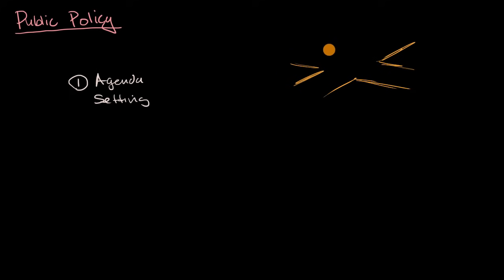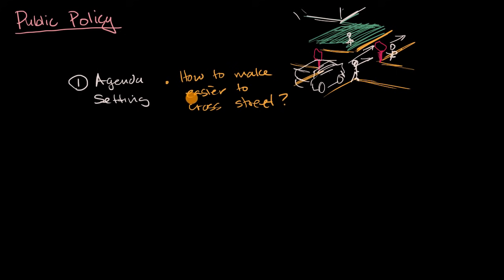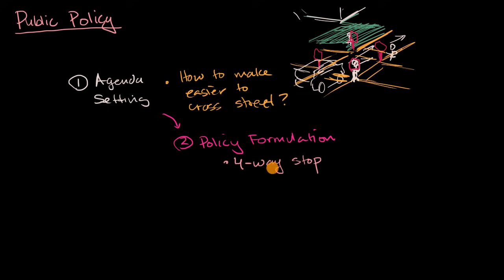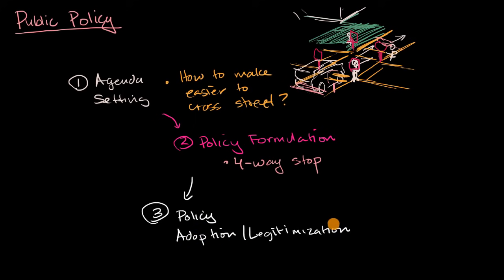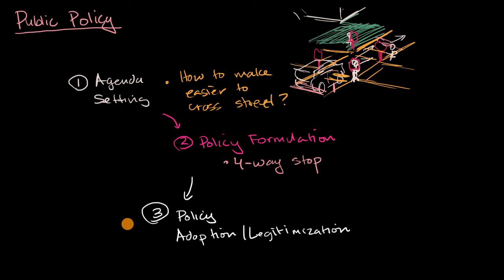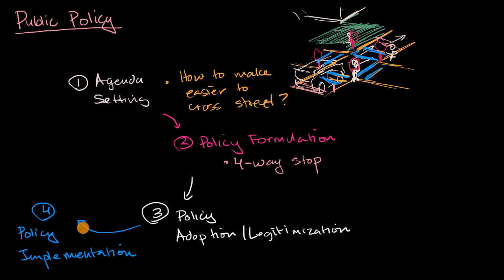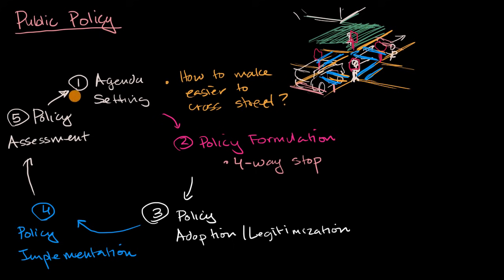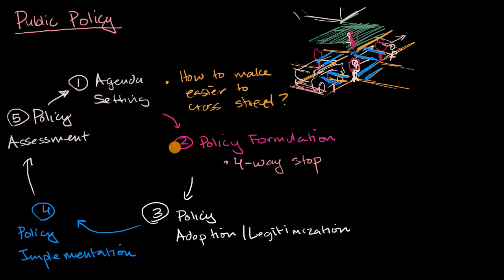Introduction to the public policy process | US government and civics | Khan Academy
Courses on Khan Academy are always 100% free. Start practicing—and saving your progress—now

What are the stages of making policy in the United States?